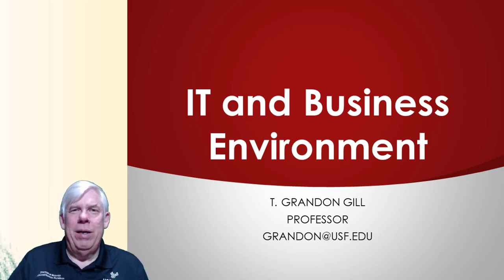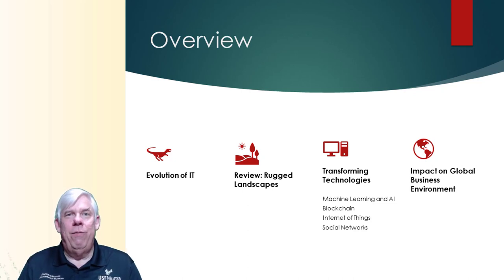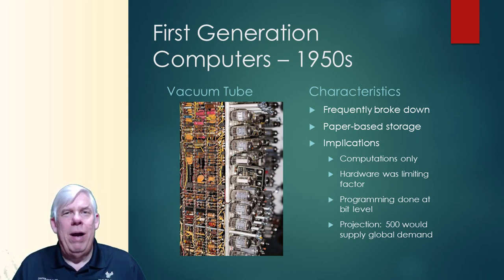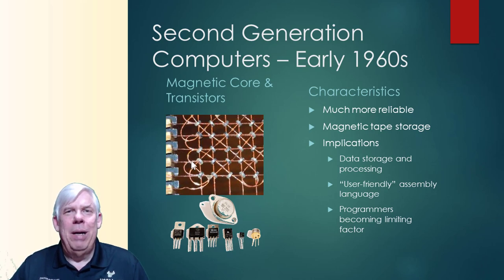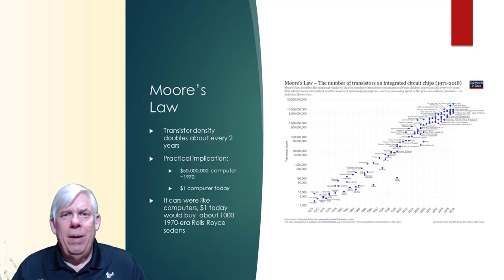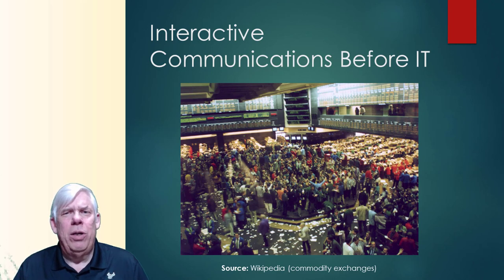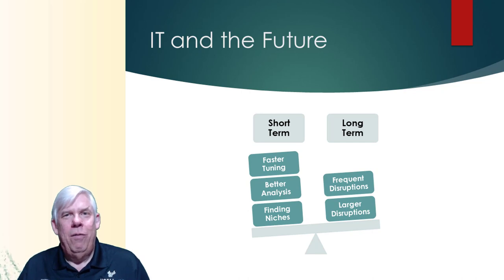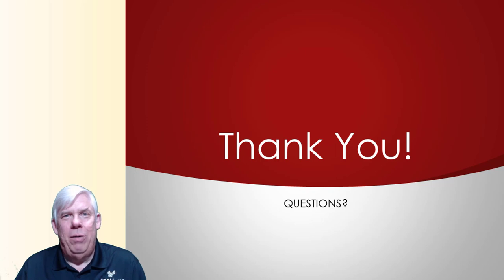Complexity, Information Technology and Strategic Decision-Making: Part 3: IT & Business Environment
Video series looking at how complexity impacts, and is impacted by, information technology and its implications for strategy. This lecture looks at how IT can transform the complexity of the business environment.